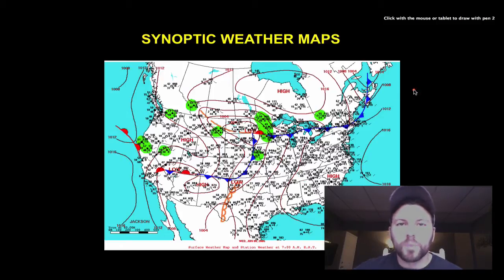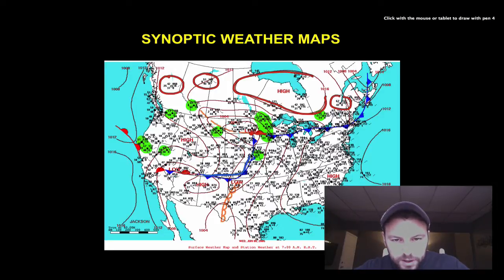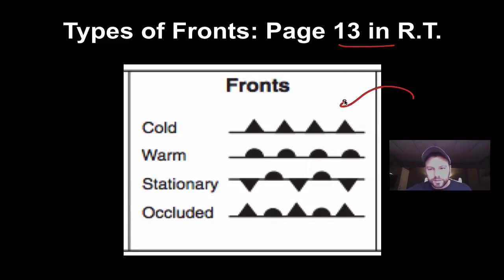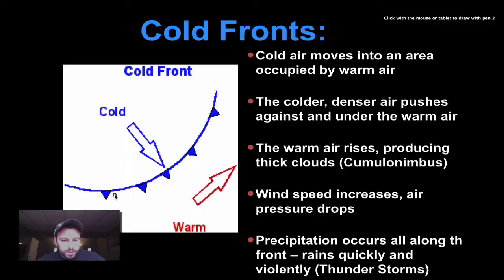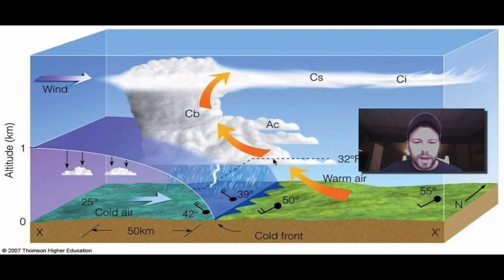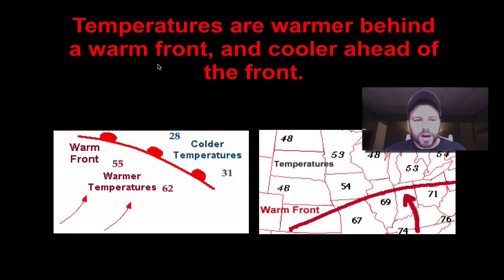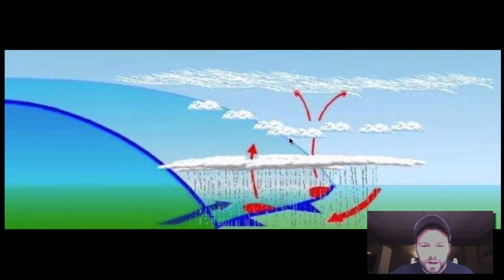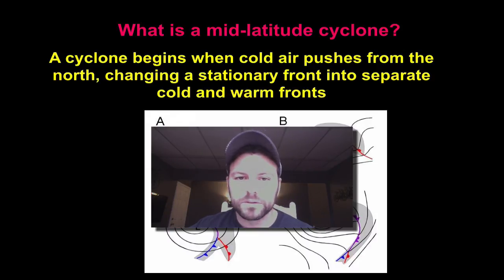Meteorology p11 - fronts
In this screencast fronts are the game.